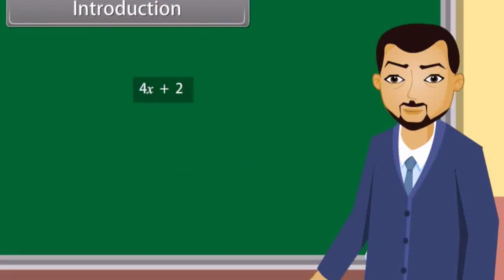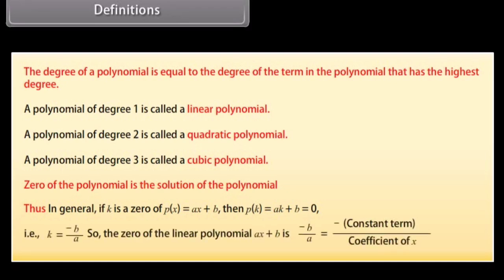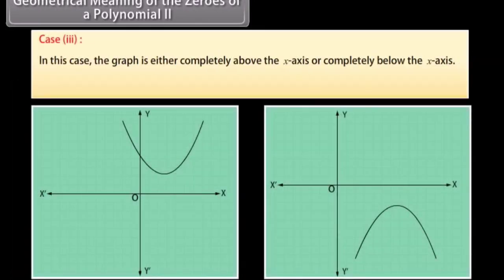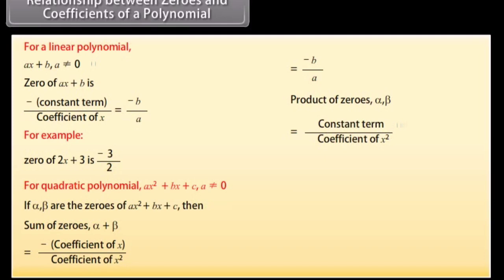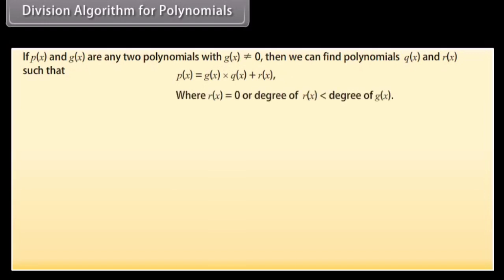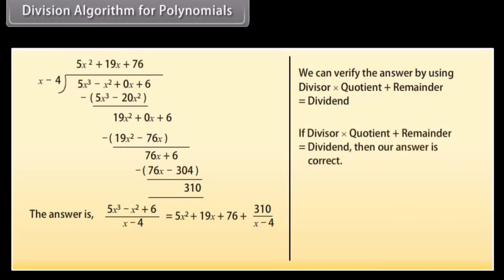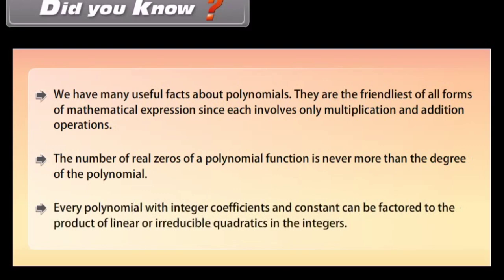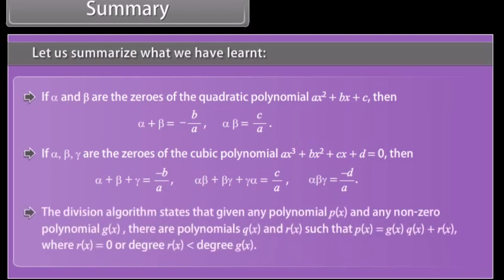Polynomials | Class 10 | Mathematics | MukeshtiwariSir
Polynomials | Class 10 | Mathematics | MukeshtiwariSir | RealNumbers,